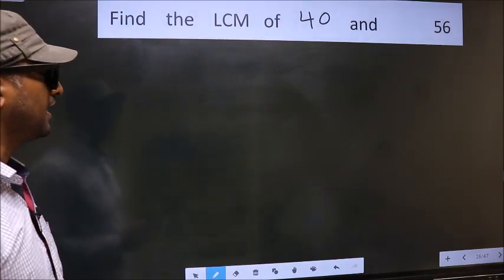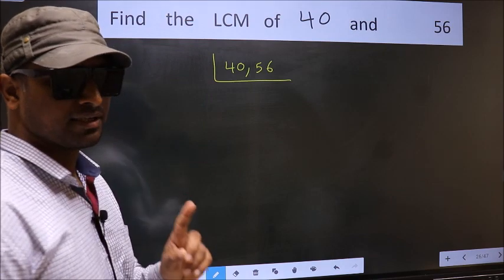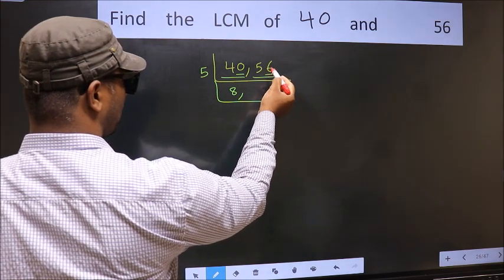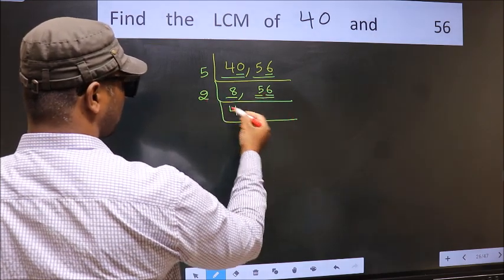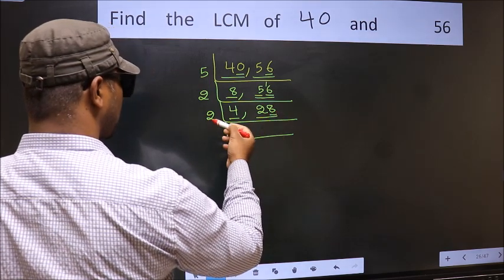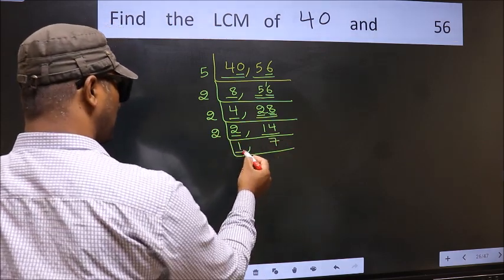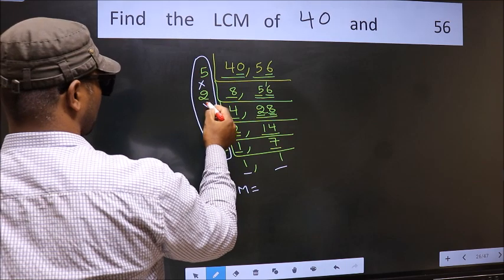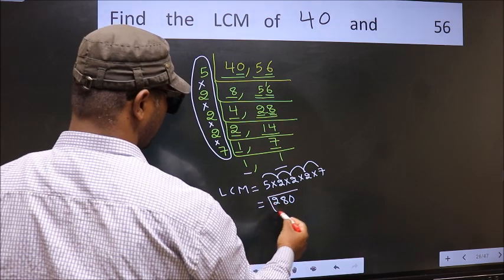LCM of 40 and 56